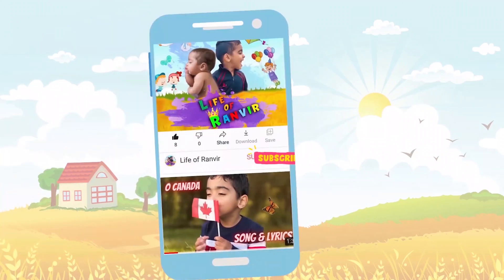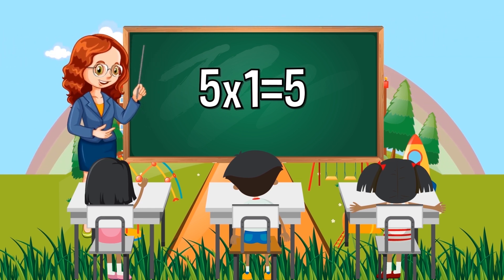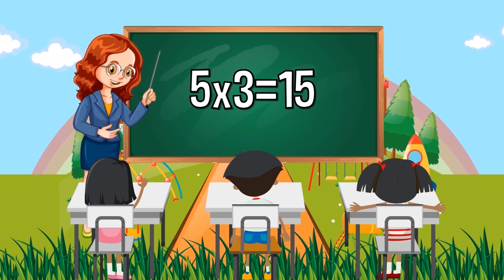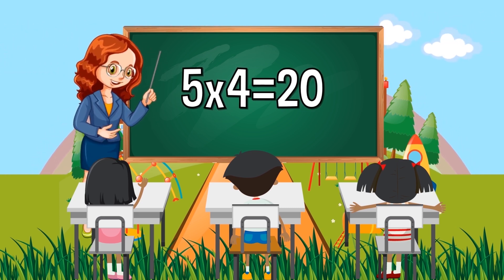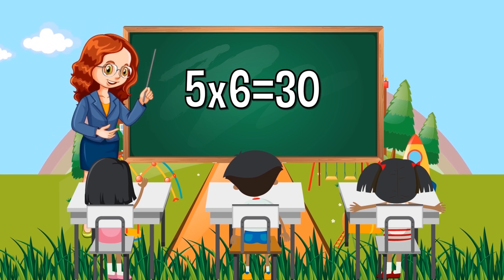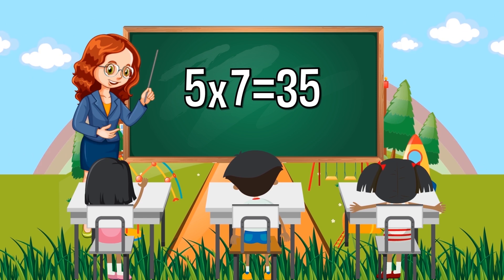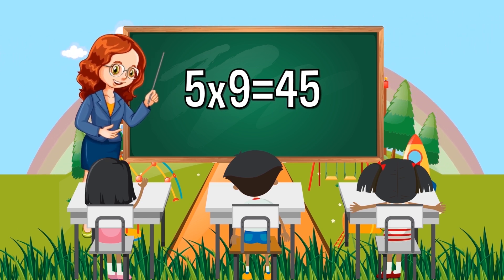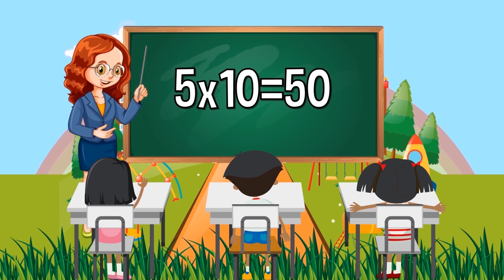Table of 5 | 5 Times Table for Kids | Math Tables - Life of Ranvir